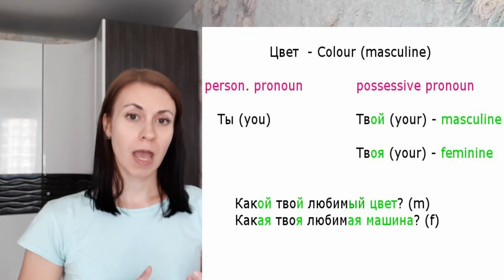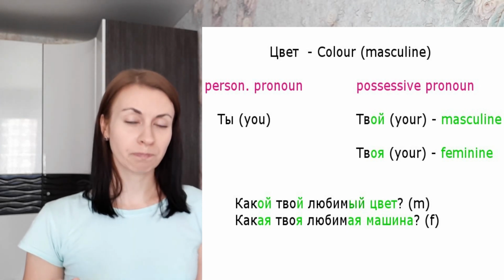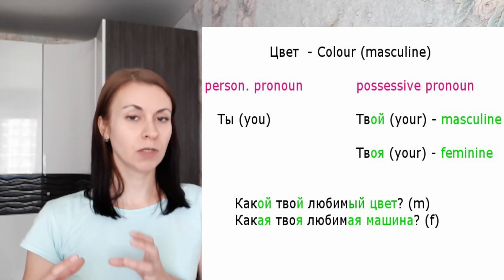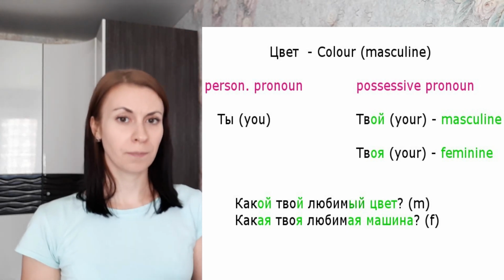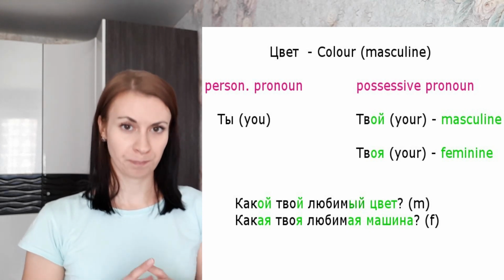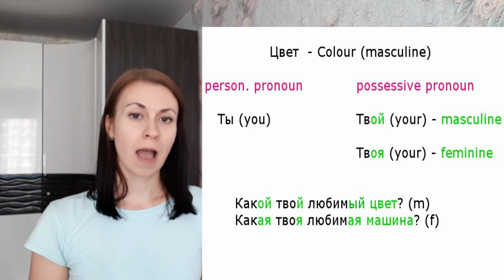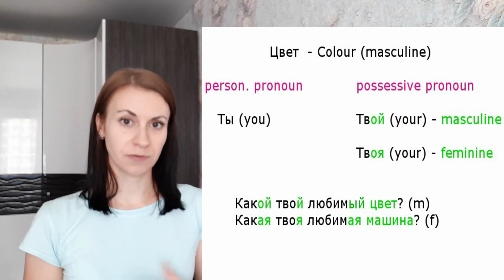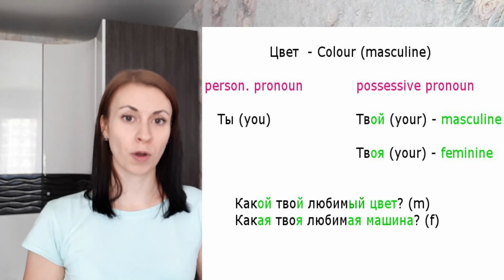LEARN COLOURS IN RUSSIAN!! + Dialogs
Hello! If you are learning Russian language, at some point It is time to learn colours. Today is the day!
We are going to learn basic colours in Russian language and after that practice our knowledge by listening to dialogs, reading them and, as I really recommend, by making similar dialogs on your own!
00:27 - basic colours
03:19 - "What is your favorite colour?" in Russian + grammar
07:15 - "My favourite colour is" in Russian
08:39 - "I love/ I like" in Russian
11:30 - Dialogs!
Let's learn Russian online!

Thank you for the pictures!!